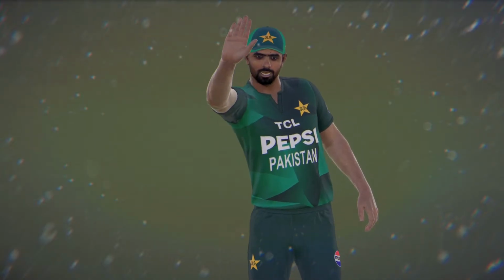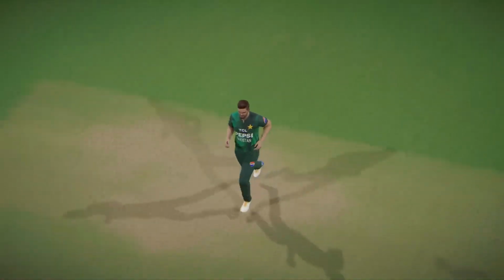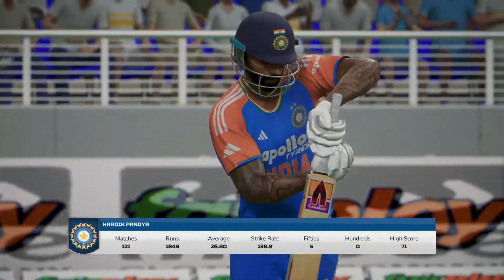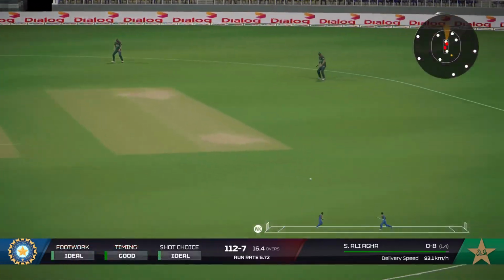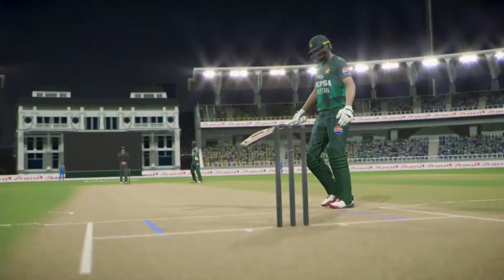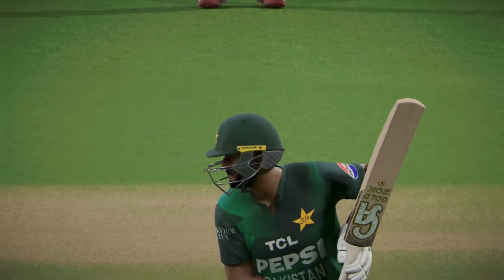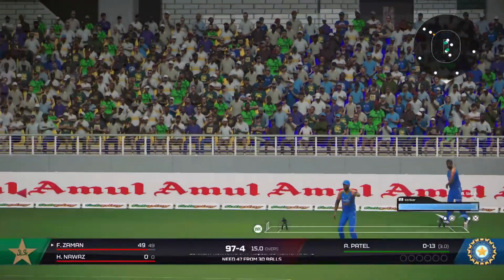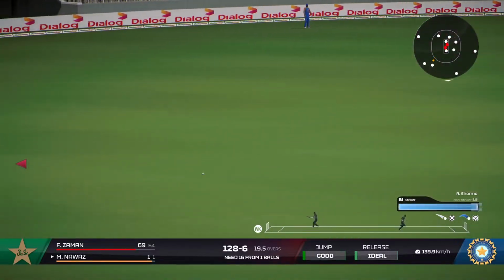T20 World Cup I Ind vs Pak